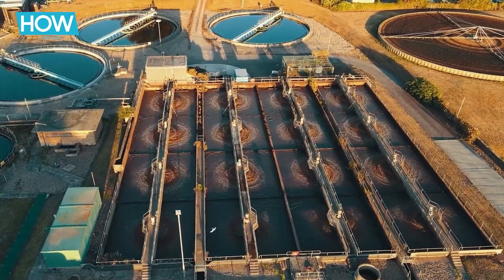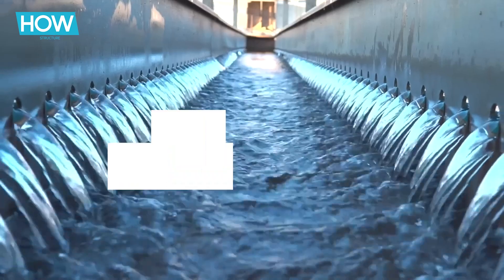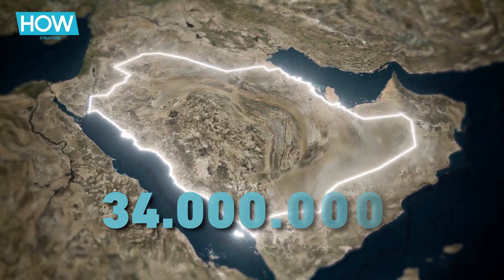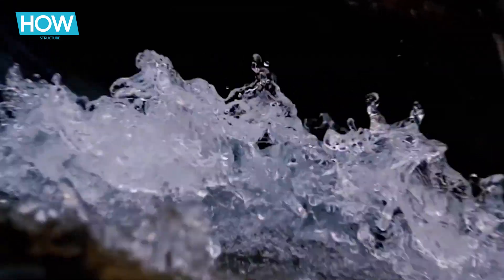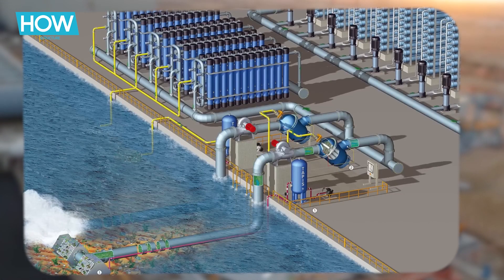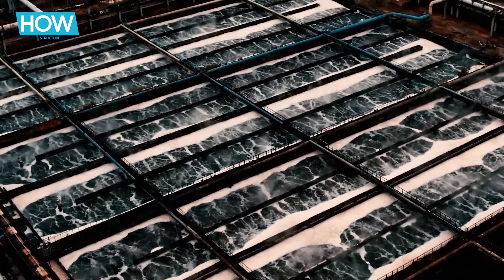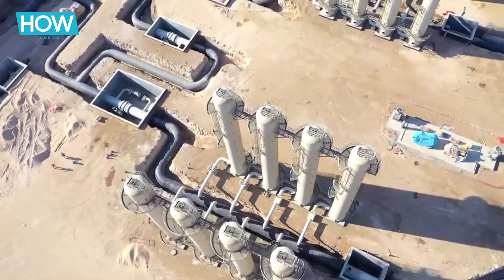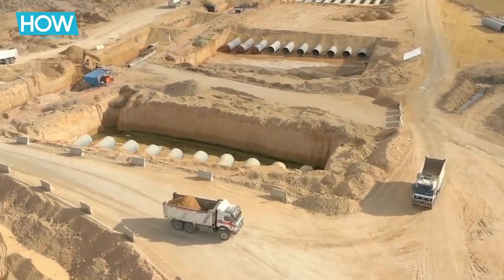HOW │ Saudi Arabia Plans to Solve the Brine Challenge for the World’s Largest Artificial River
Did you know that the Brine Challenge is not just a local problem, but a global issue affecting marine life and ecosystems worldwide? Every year, millions of tons of hyper-saline brine are dumped into our oceans as a byproduct of desalination—water so salty, it can devastate marine habitats. But what if we could turn this crisis into an opportunity for environmental restoration?